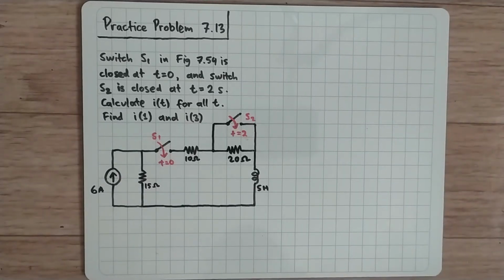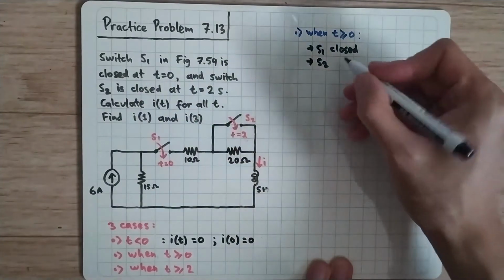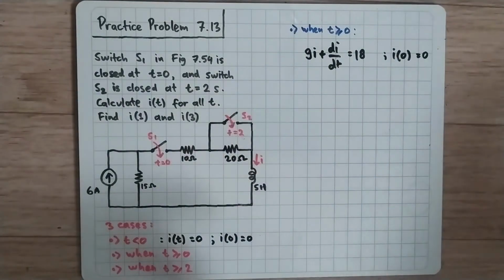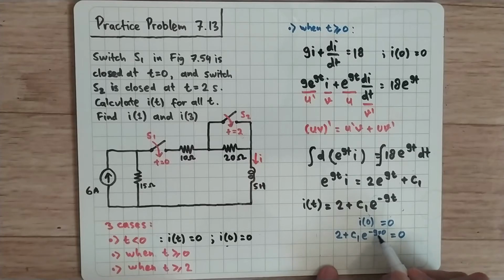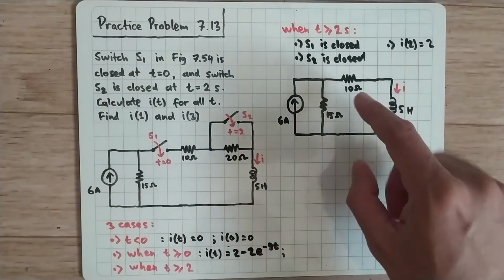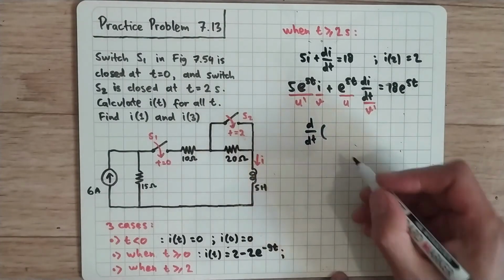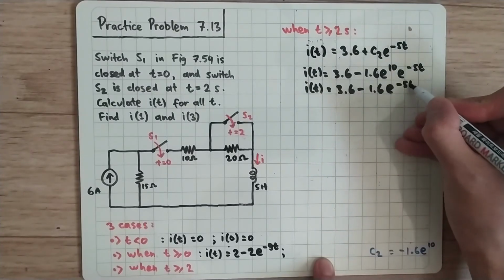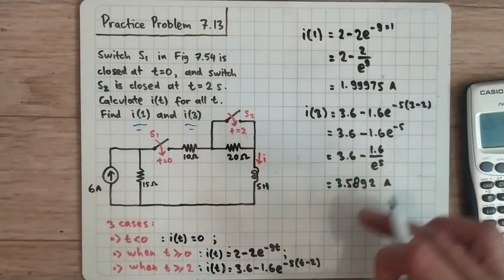Practice Problem 7.13 Fundamental of Electric Circuits (Sadiku) 5th Ed - First Order RL Circuit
Switch S1 in Fig. 7.54 is closed at t=0 and switch S2 is closed at t = 2 s. Calculate for i(t) all t. Find i(1) and i(3).